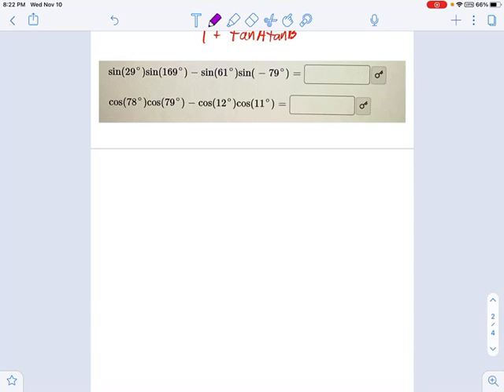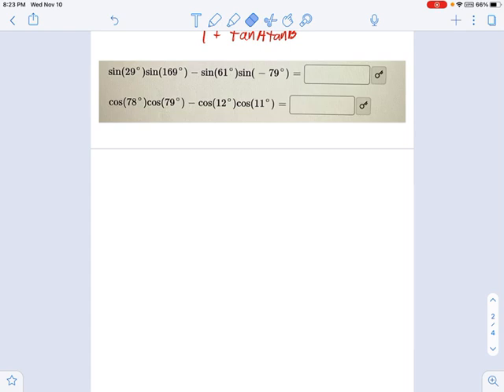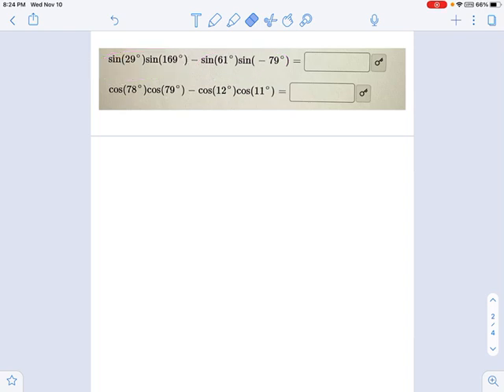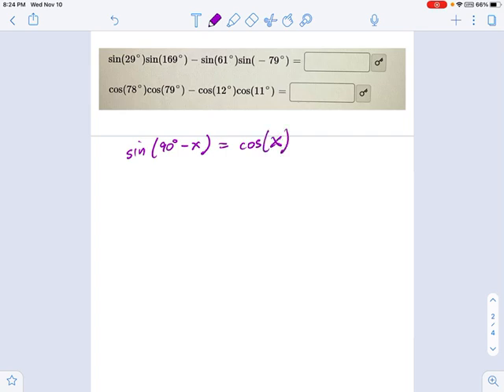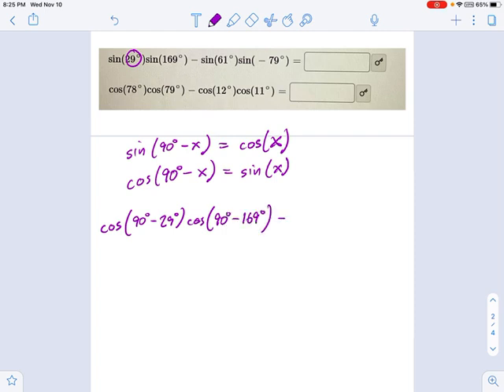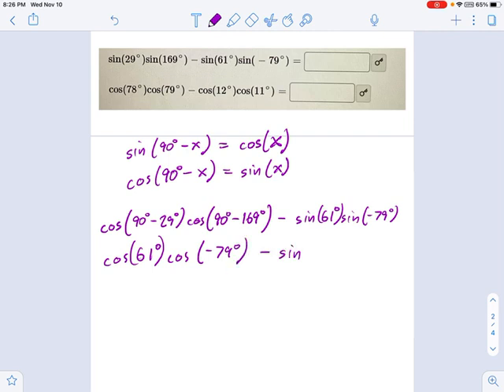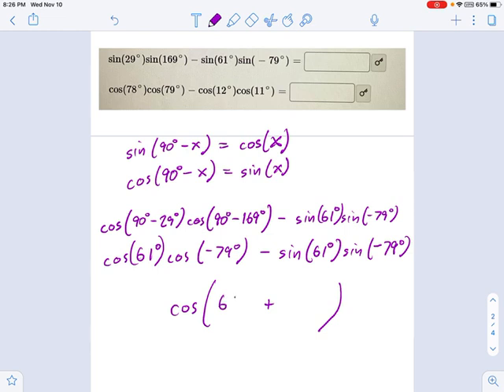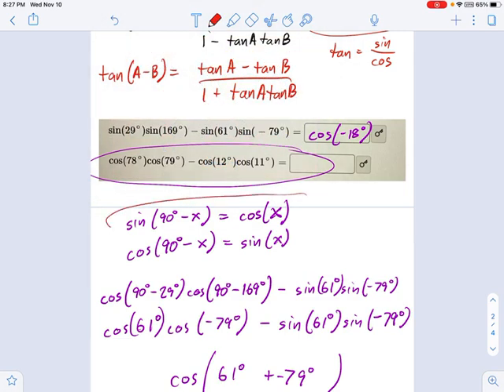SM3.09.45 -- Simplify with Summation and Cofunction Identities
Murphy Math --
Simplification of trigonometric expression to a single trig function of a single angle using Summation and Difference Identity and the Cofunction Identity